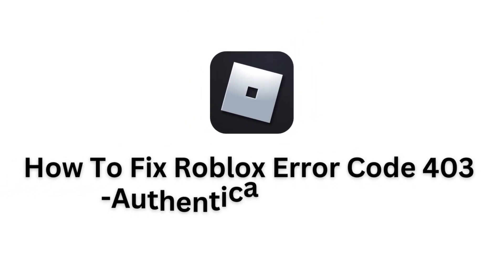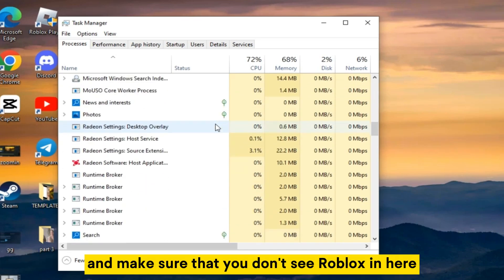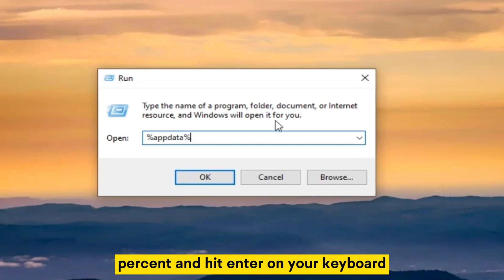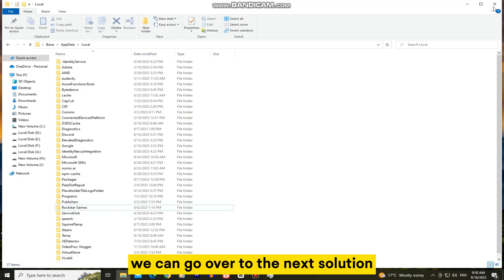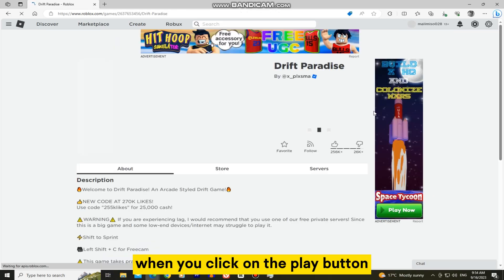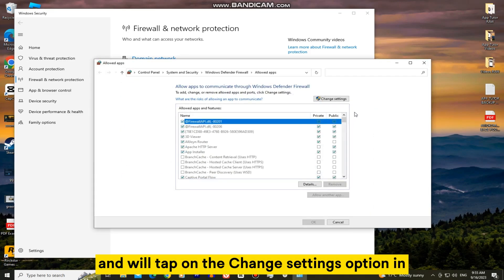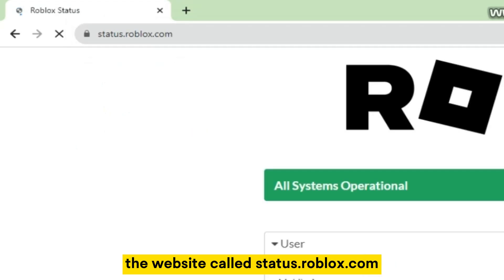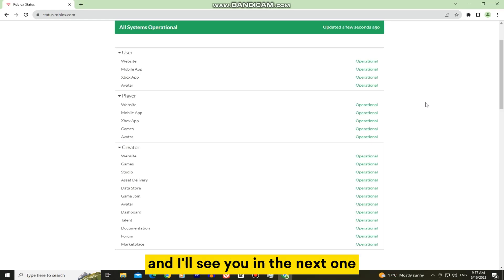How To Fix Roblox Error Code 403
In this video, we'll walk you through the steps to fix Roblox Error Code 403 so you can get back to gaming without any hassles.